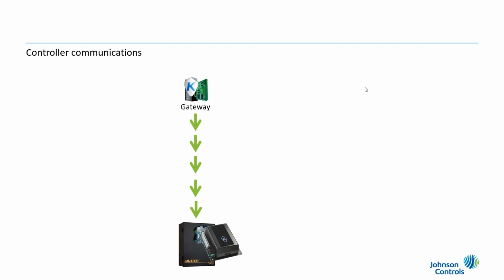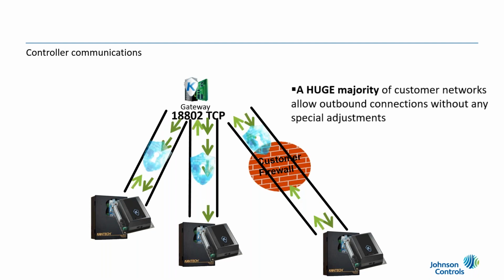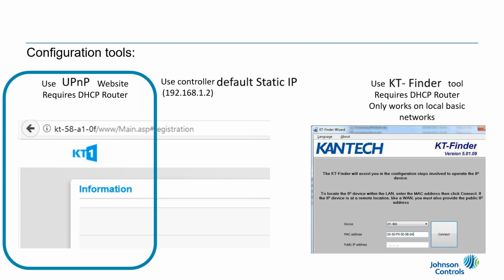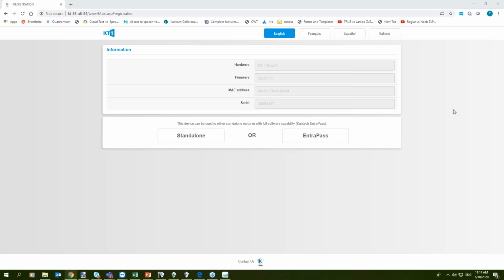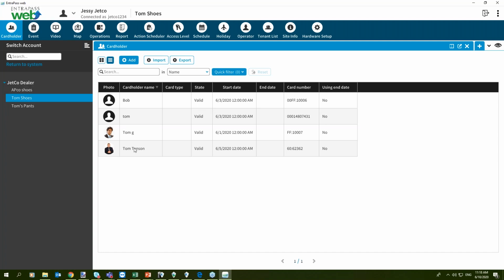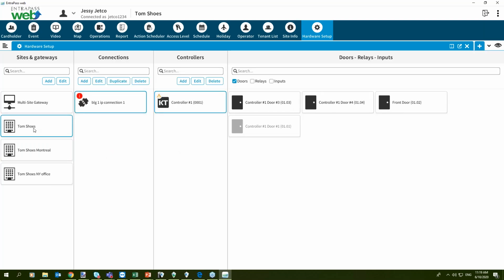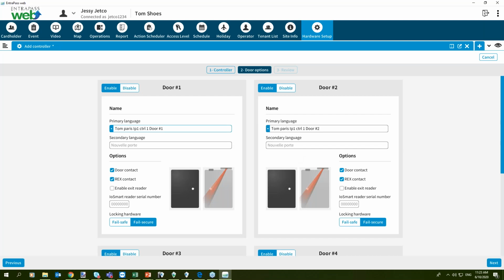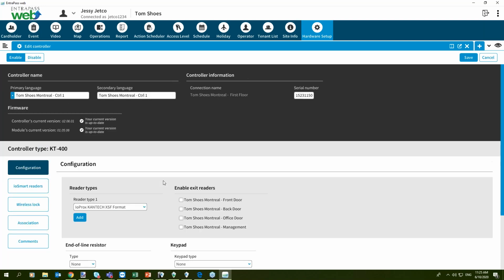Kantech Weekly Webinar Series - Connect Controllers to hattrix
Connect controllers to hattrix.
How to securely configure an IP connection to hattrix.